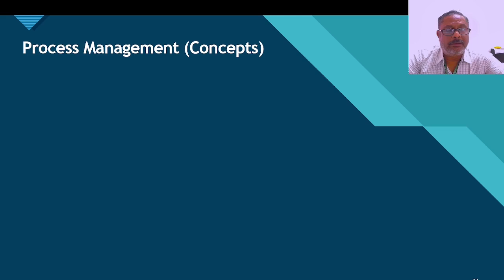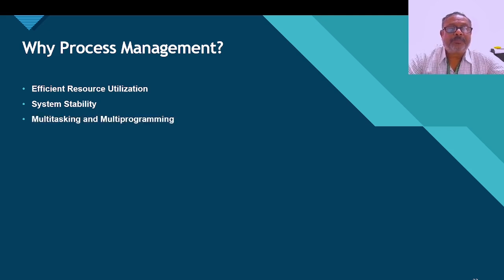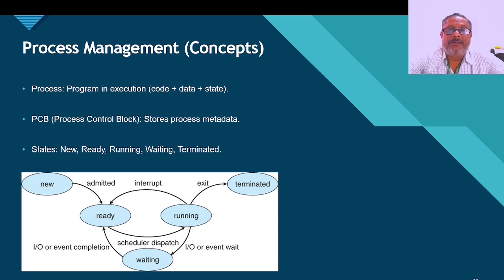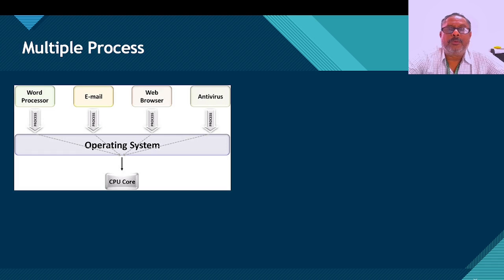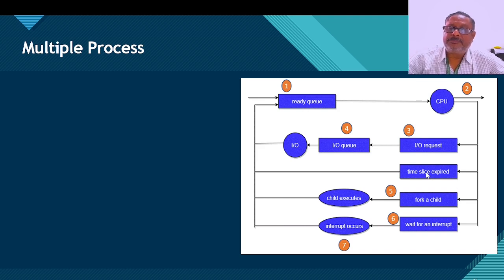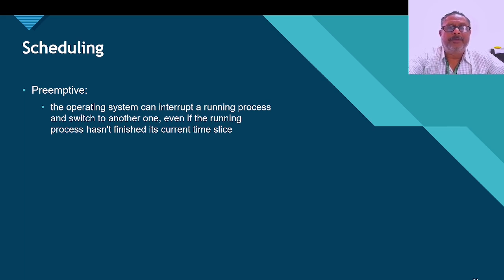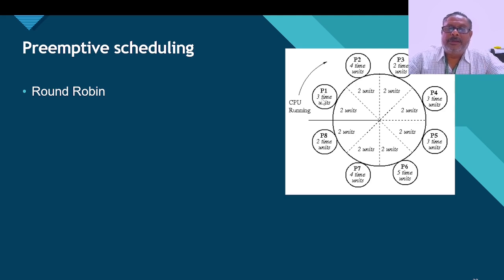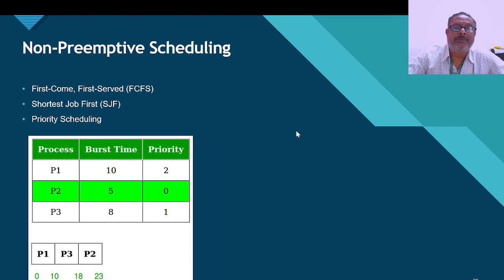OS 10 - Process Management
This session highlights the various activities undertaken by the process management component of the operating system. A process is actually a program in execution. The process contains the code, the data associated with it and the state of the process. Due to the very fact that multiple processes can be run by a single processor using time-sharing concept, only one process will be active any given time and all others are inactive. The scheduler decides the order in which these processes are run.